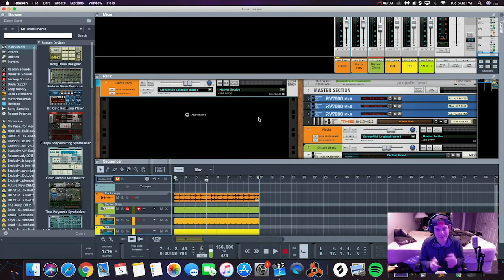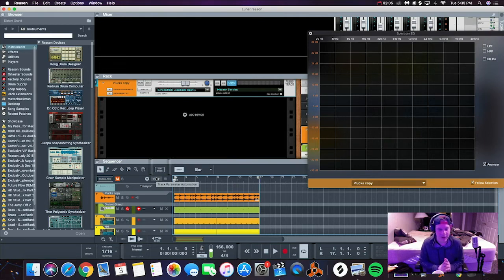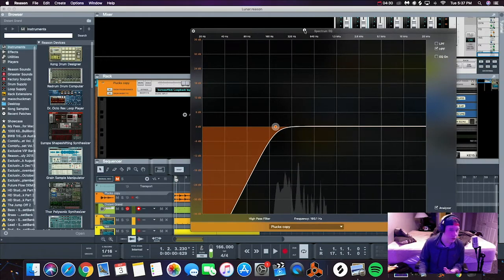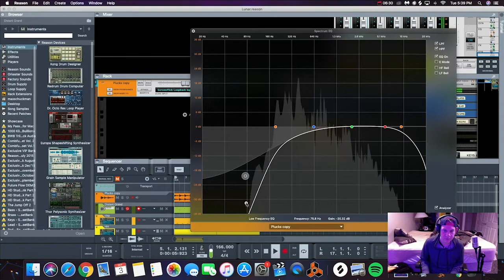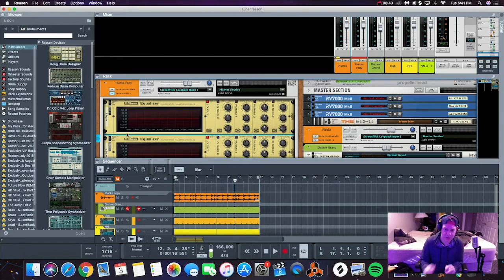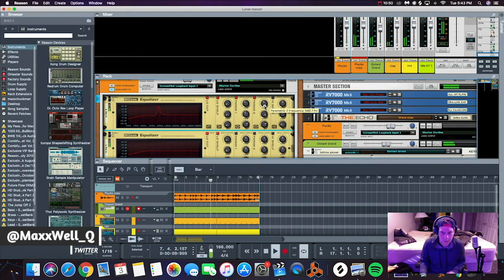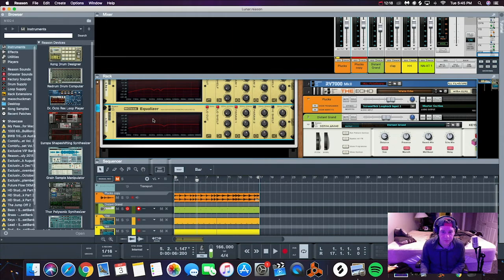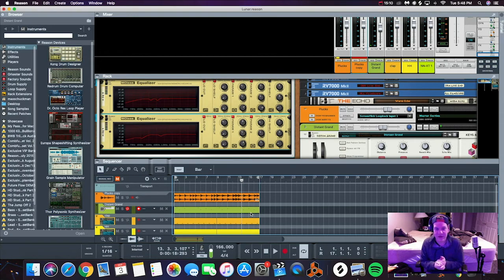HOW TO TUESDAYS - Ep. 3: 3 Easy EQ Tricks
How to Tuesday's - Ep 3: 3 Easy EQ Tricks

Today Im teaching you 3 Easy EQ Tricks that will make your beats sound 10x better. Remember you want to make space in the Frequency spectrum for each instrument, you do not want them clashing...but youll learn all about that in Todays tutorial